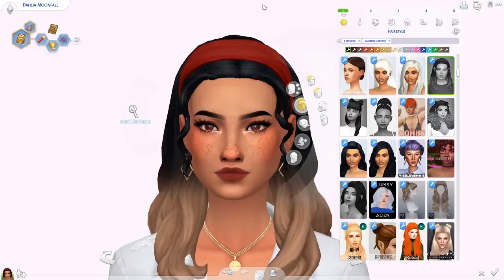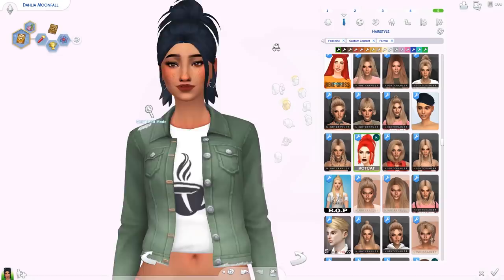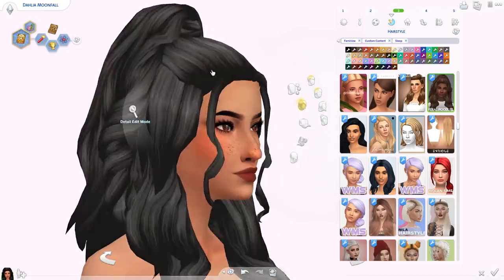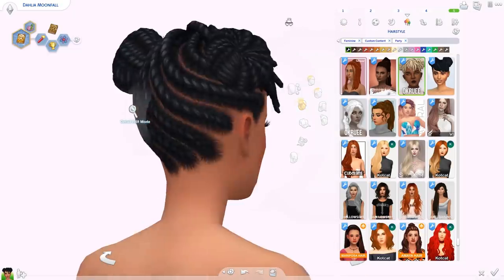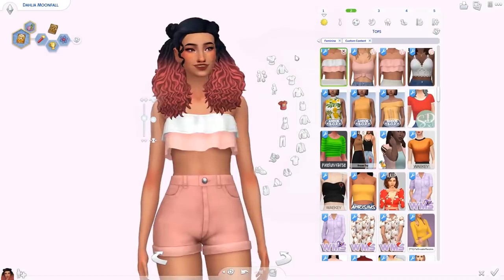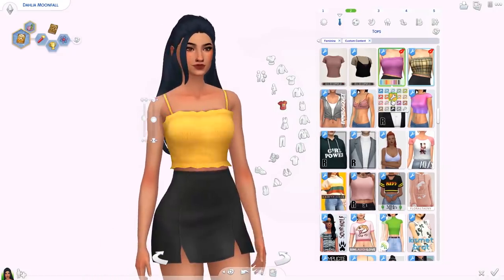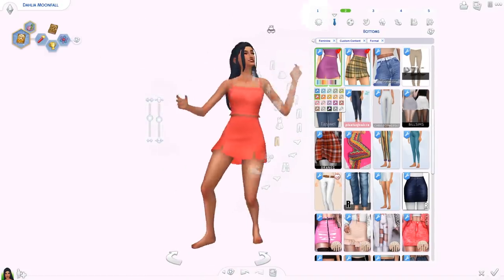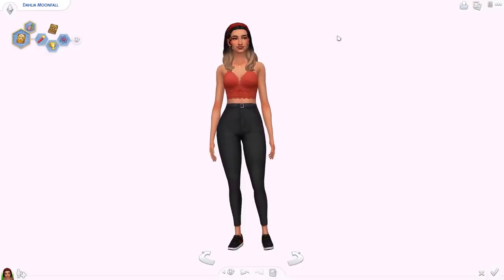BEST CC FINDS | Sims 4 Custom Content Haul (Maxis Match)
Hi cuties! Today we're back with another Sims 4 custom content showcase! I went cc shopping and I have a haul with all the maxis match cc I found to show you guys ❤️ OPEN FOR LINKS

CC HAUL
❤️ Hair